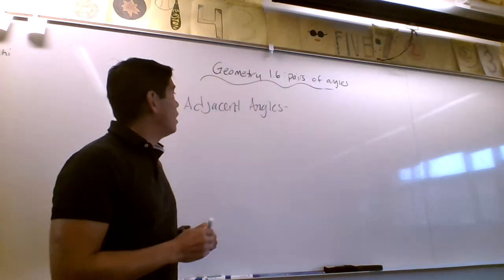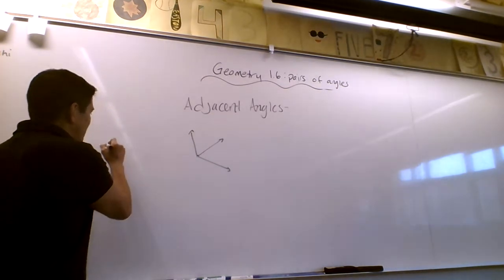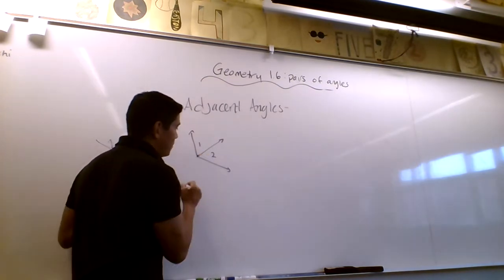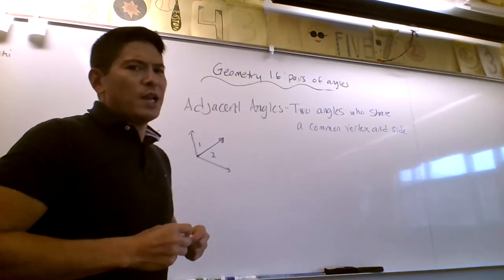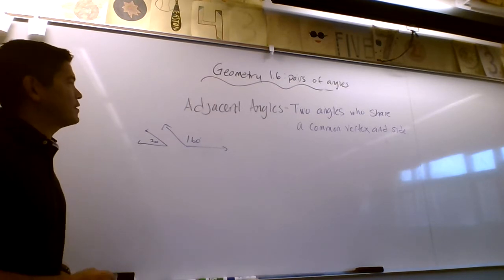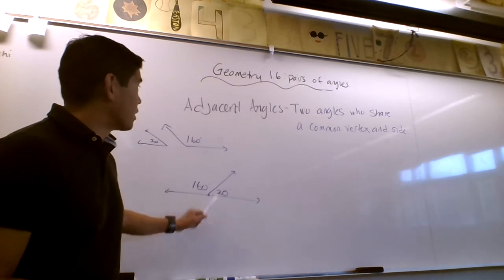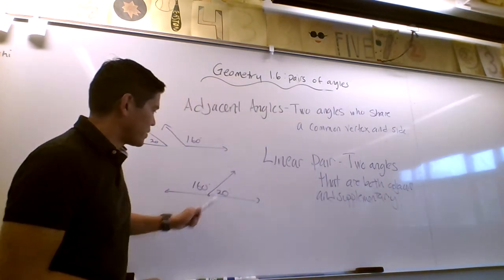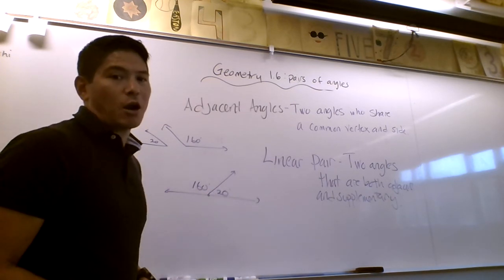Geometry 1.6 part 2. Adjacent angles and linear pairs.